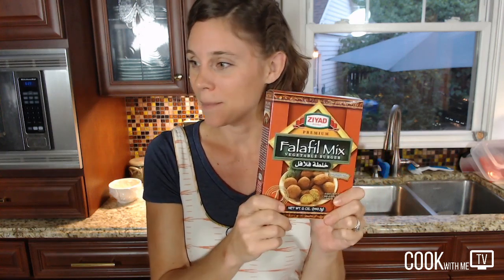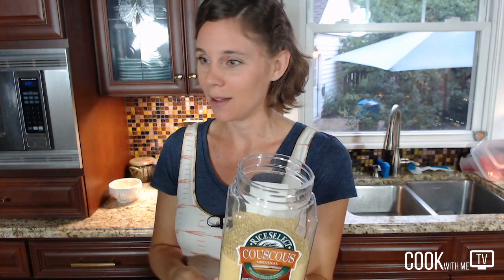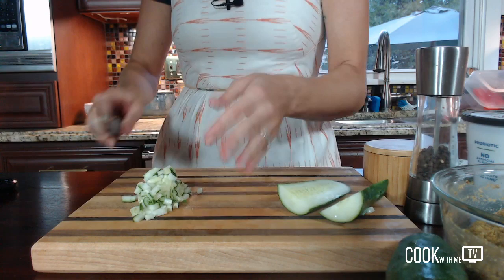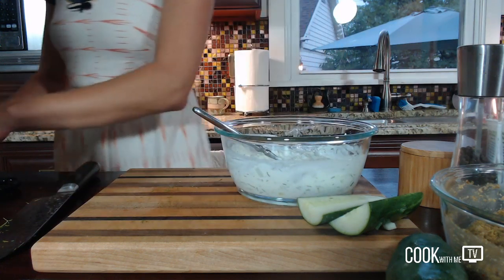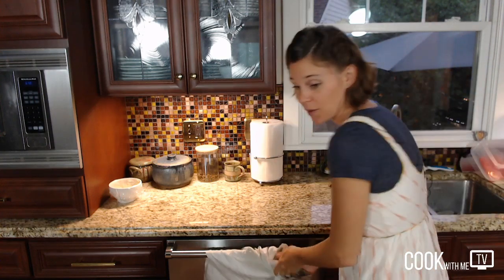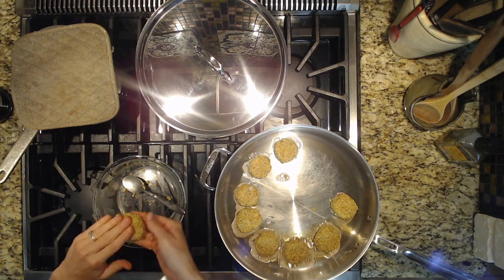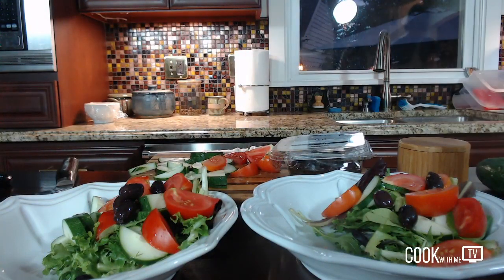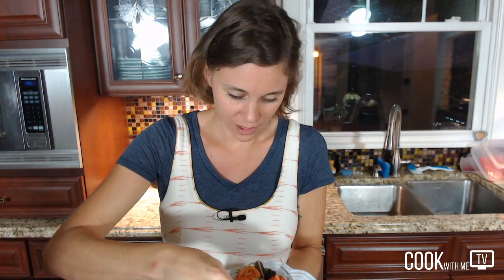Easy Mediterranean Falafel Bowls: Live Interactive Cooking Class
Don't just watch me cook, cook along with me!

 Cook With Me TV is a live interactive cooking show that helps you get a healthy and delicious meal on the table in under 30 minutes. Since it's live, you can chat with the show host and the community in real time.

HOW TO JOIN THE LIVE INTERACTIVE SHOW
 1. Purchase your ingredients (see list below)
 2. Prop up your phone, tablet or laptop near your cutting board.
 3. Join the live show on our Facebook Page or the replay here and cook along with me!

INGREDIENTS
(serves 4)

1 box of falafel mix (I like the Ziyad brand - see comments section for other options near you)
4 oz feta cheese
1 cucumber
1 large tomato (or a few smaller tomatoes)
1 cup plain yogurt
1 clove garlic
fresh dill and/or parsley
1 cup couscous
1 container mixed greens
kalamata olives
Olive oil, salt and pepper
optional add ons: roasted red peppers, avocado, anything else you think goes!

UTENSILS NEEDED

1 large saute pan (a deep one will work best)
1 pot (to cook couscous)
cutting board and knife